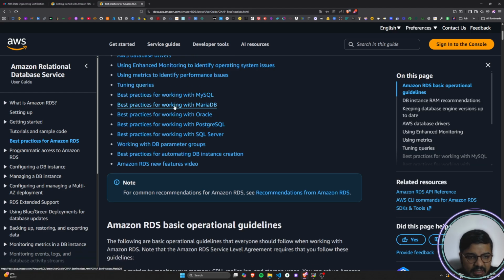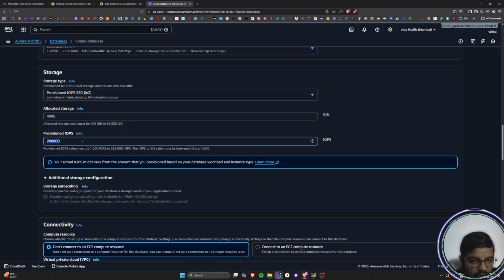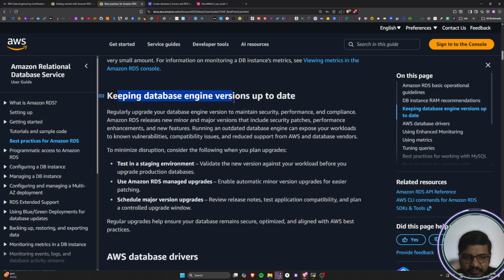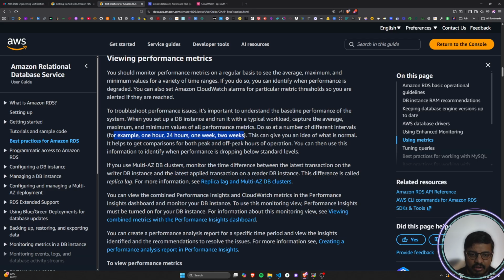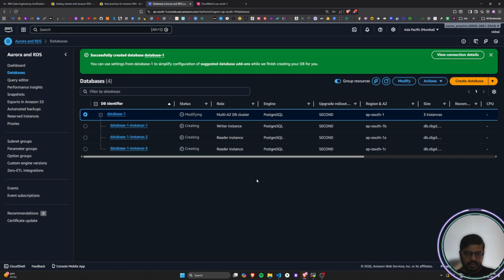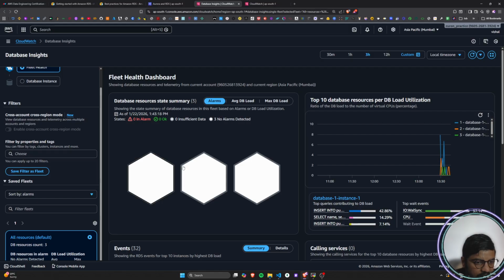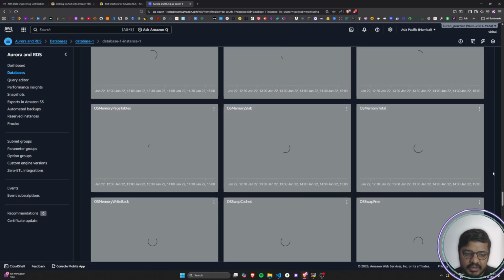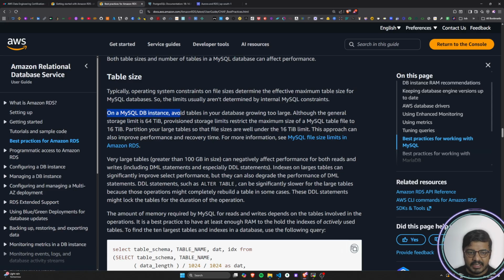AWS RDS Best Practices: Performance & Cost Hacks (2026)